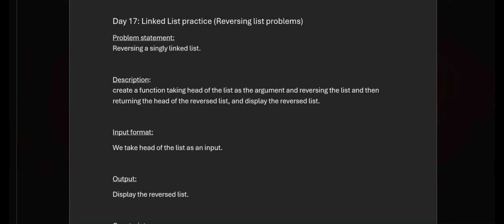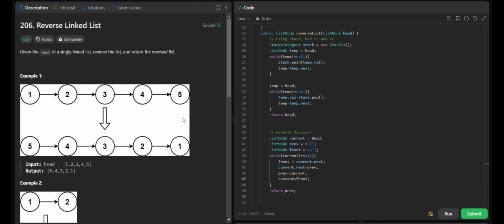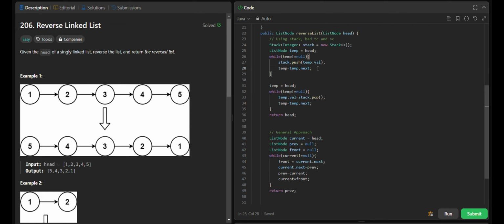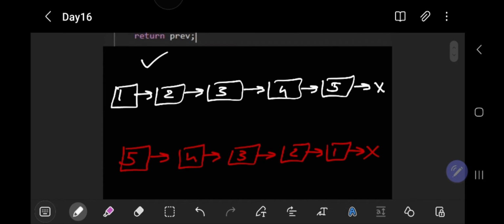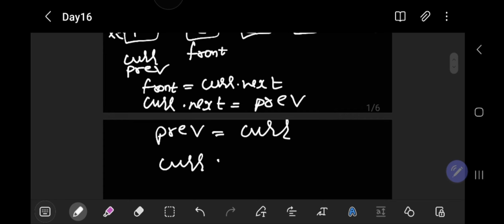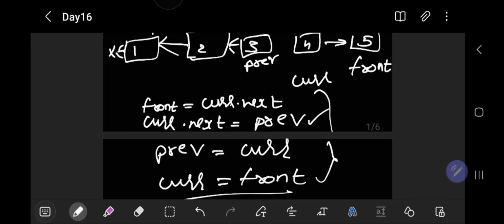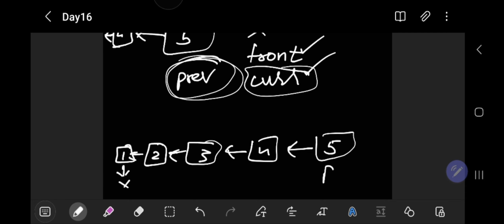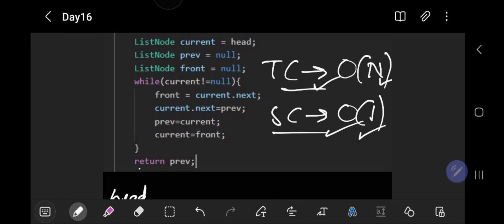Reverse a Single Linked List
As part of Code2Conquer This video explains the reversal of linked list